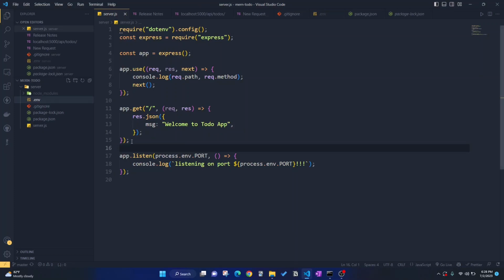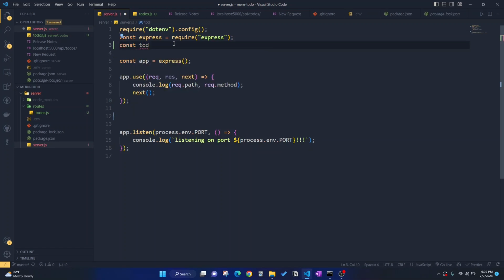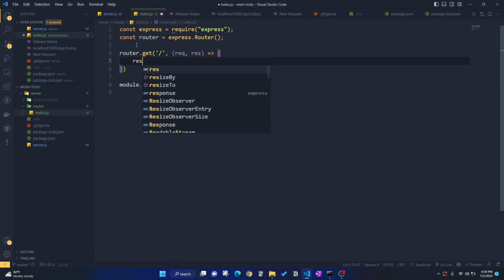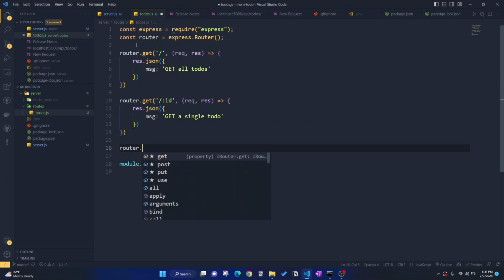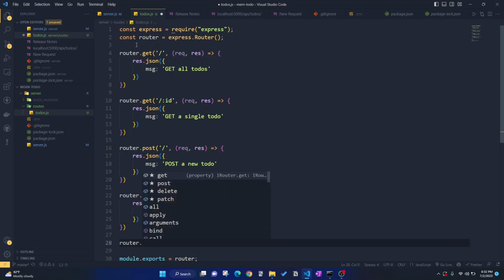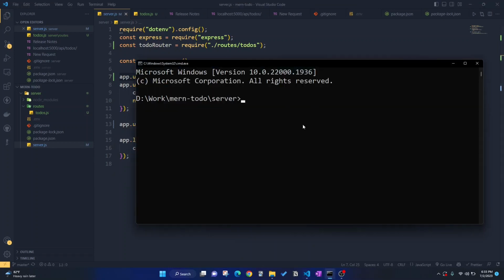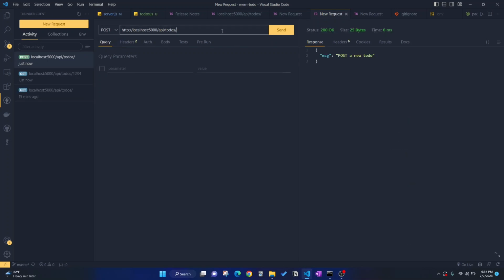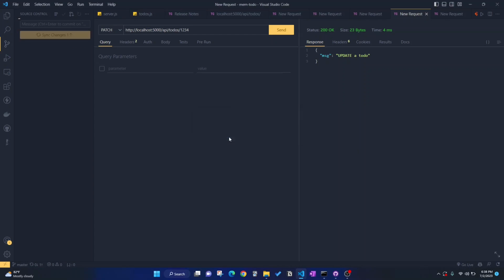How to Build MERN Stack Todo App (MongoDB, Express, React, Node.js) #2 - Express Router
Description:
In this comprehensive tutorial, we'll walk you through the process of creating a MERN (MongoDB, Express, React, and Node.js) Todo App from scratch. This video is the second installment of our series, where we focus on creating express router.

Whether you're a beginner or an experienced developer looking to expand your skillset, this MERN Todo App tutorial will provide you with valuable knowledge and hands-on experience with Express.

Start your journey towards becoming a MERN stack developer today!

⭐ Tags ⭐
- Code With C
- MERN
- MERN Todo
- NodeJs
- Js